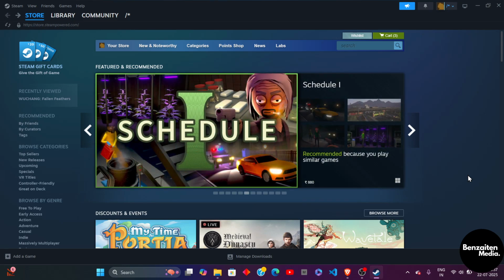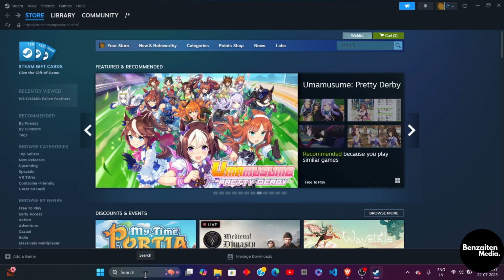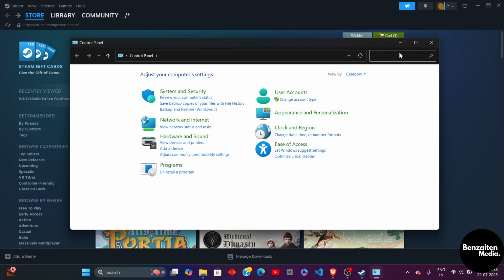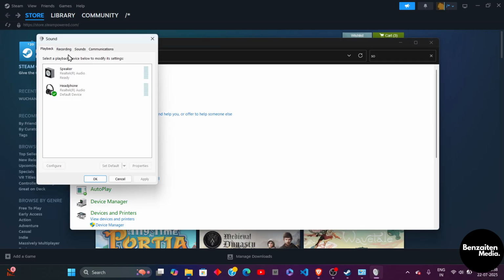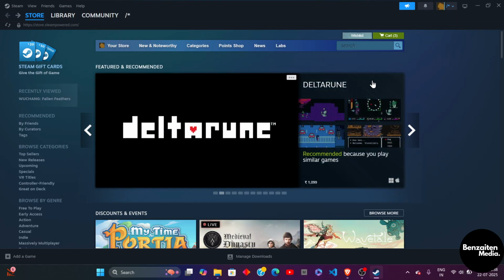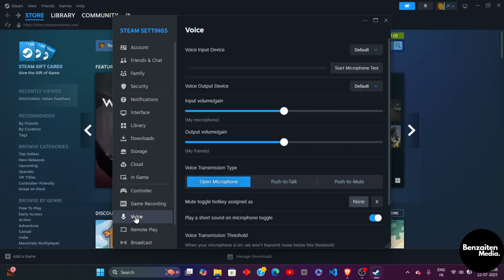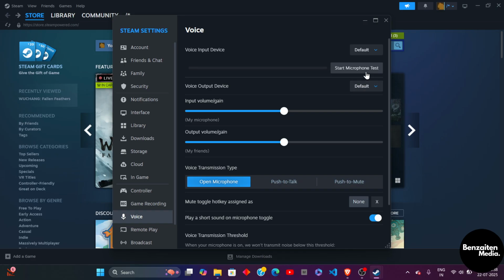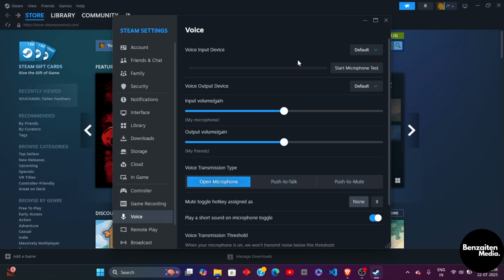How To Fix Steam Link Audio & Mic Not Working | 2025 Full Guide 🎧🎮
Struggling with no sound or mic issues while using Steam Link in 2025? Whether you're streaming from PC to mobile, TV, or another device, this step-by-step tutorial will help you resolve audio and microphone problems so you can enjoy seamless game streaming with full sound and voice chat.

🔍 What You’ll Learn:
✅ Fix no audio on Steam Link
✅ Enable microphone input
✅ Sync audio between host and client
✅ Works for Android, iOS, Windows, and Smart TVs

🛠 Step-by-Step Troubleshooting Guide:

🎧 Step 1: Enable Audio Streaming on Host PC
Open Steam on your host PC

Click Steam - Settings - Remote Play

Select your device under “Pair Devices”

Click Advanced Host Options

✅ Check the box: "Enable streaming audio"

✅ Also enable "Enable microphone passthrough"

📲 Step 2: Allow Microphone Access on Client Device
On Android/iOS:
Go to Settings - Apps - Steam Link

Allow Microphone and Audio permissions

On Windows/Linux (Client PC):
Open Sound Settings

Check Input Device is set correctly

Make sure Steam Link is allowed to access mic

🔊 Step 3: Select Correct Playback Devices
On Host PC:
Right-click sound icon - Sounds - Playback

Set your usual output device (headphones/speakers) as default

Under Recording tab, select correct mic and set as default

🔄 Step 4: Restart All Devices
Restart:

Host PC

Steam Link client device

Steam client

Reconnect the session and test audio + mic

🎛 Step 5: Advanced Fixes (If Still Not Working)

On PC, go to Device Manager → Sound → Update drivers

✅ Check Firewall

Ensure Steam & Steam Link aren’t being blocked from audio streaming

✅ Reinstall Steam Link App

On mobile/TV, uninstall and reinstall Steam Link for a clean setup

✅ Use External Microphone (Optional)

Sometimes built-in mics aren’t detected; try using a headset

🎮 Step 6: Use Steam Big Picture Mode for Stable Streaming
Launch Steam Big Picture Mode

Start Remote Play from there

This mode ensures smoother controller, audio, and mic compatibility

💼 Best For:
✔️ Steam Link users on TV or mobile
✔️ Gamers using voice chat (Discord/Steam Chat)
✔️ Players facing sudden audio or mic dropouts

🎓 Bonus Tip:
If using Bluetooth audio devices, ensure:

Bluetooth latency is low

Steam Link audio mode is set to Low Latency under settings

🔔 Don’t Forget:
👍 Like if this solved your issue
💬 Comment your device setup (PC, TV, phone)
📌 Save for future use